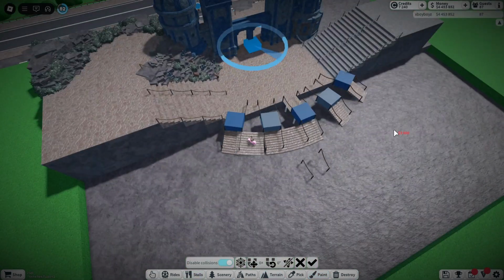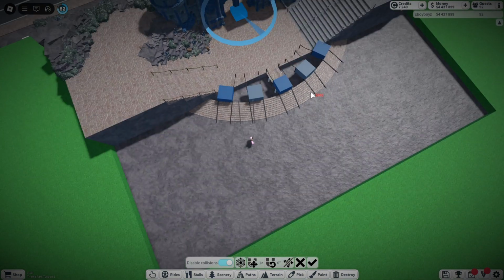A Start to a NEW AREA!? || An Untitled TPT2 Series Ep.2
Intro (An MDR Production) - Indicates that I edited the video solo.

Return!?- After a 4 month hiatus I might make a full return. A few things though... There will not be a certain upload schedule. I don't like to bring hopes up to just to bring them down. I will simply notify viewers of the possible uploading of a video and when to expect it. Note that I have been struggling with my mental lately as a part of the hiatus reason, so if I do vanish every now and then it is probably a mental break. Also note that this isn't a guaranteed return of me, MDR...(If you would like a more elaborate idea on why I disappeared for so long I could make a video, message me on discord "mrdooorag" or comment down below to inform me)

An Untitled TPT2 Series and what happened to JTT2!? - (JTT2) Putting it simple, I didn't know where to continue... To explain... I chose a type of theme that I liked the look of but didn't know much about. This made it kind of hard to design and expand the entrance. I also made the entrance a really tedious thing to build as the design took a lot of time and effort to build. This knocked a large chunk of my motivation for the series away. NOTE!!! is very unlikely to make a comeback, I deleted the park to make this series (: (An Untitled TPT2 Series) I'm not too sure if this will be a new TPT2 series. I have had multiple failed attempts at making series due to lack of motivation. But this series might be a change, I really am set out to finish this series even if I hit a roadblock. For the name of series, I didn't really know what to name it and if I should have given it an actual name.

The Rebrand - New Avatar, New Logo, and New Ideas.